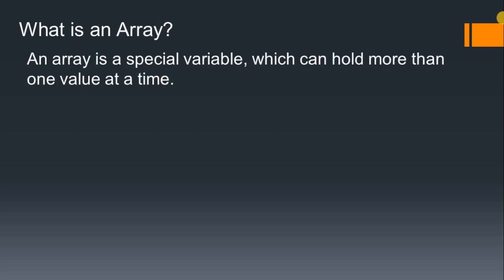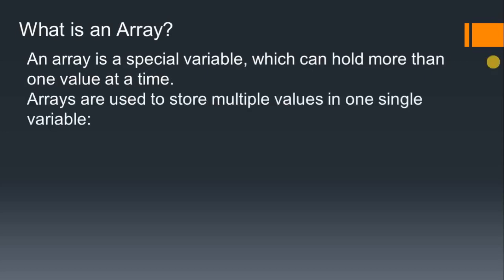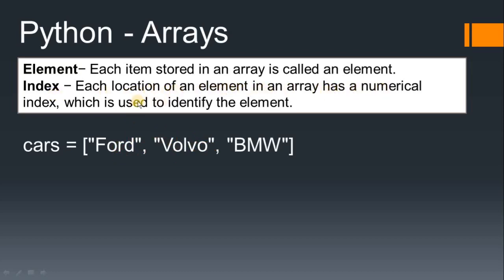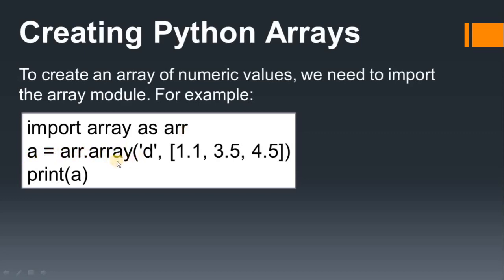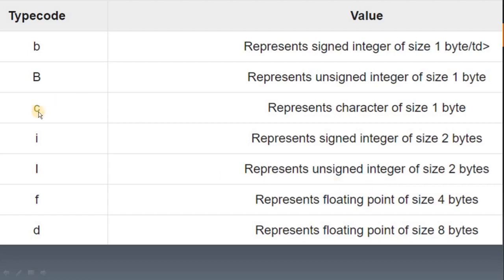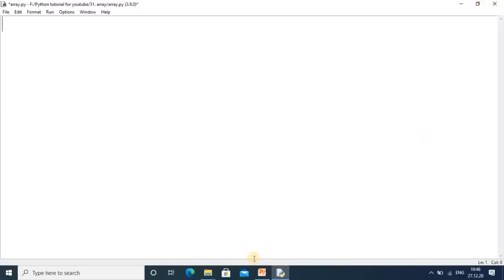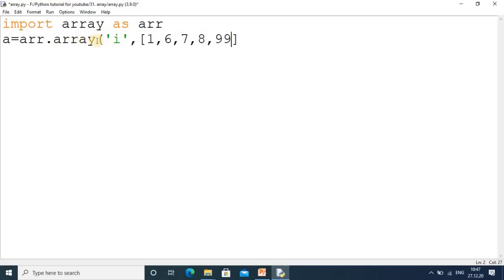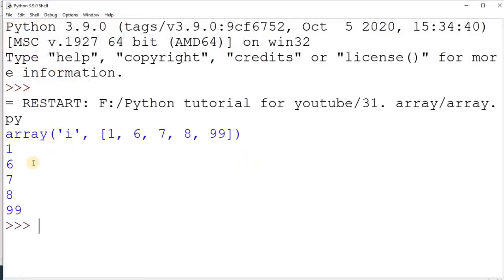31. What is an Array in Python?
Hello friends,
We will see what is array and how to use array concept in python.